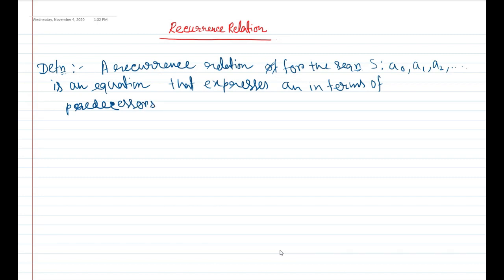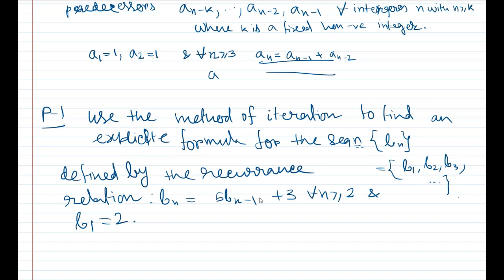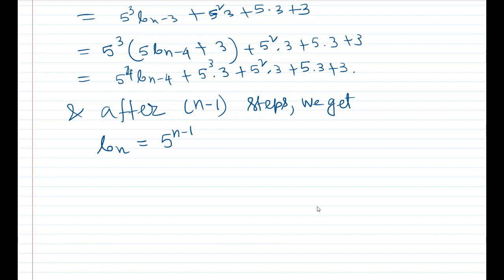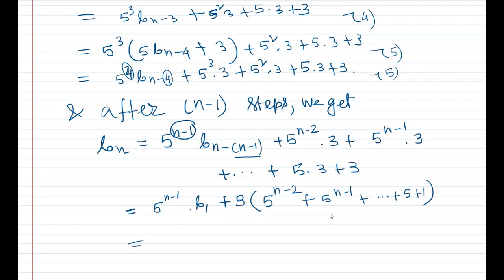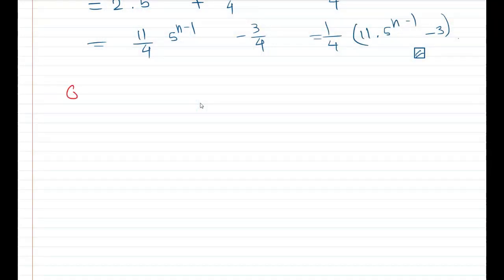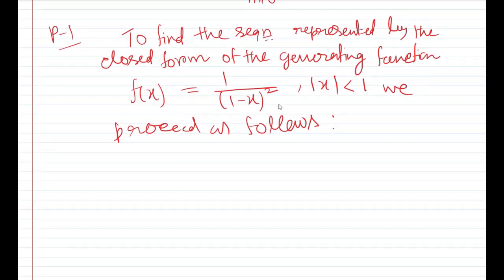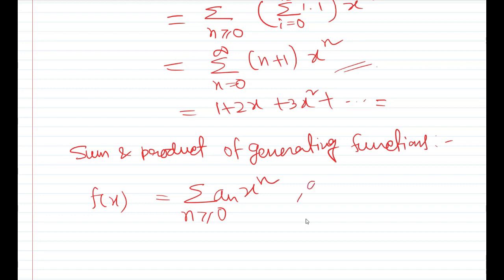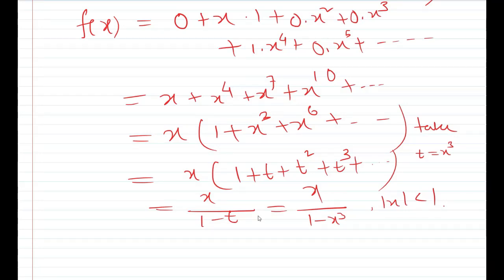Recurrence Relation and Generating Function